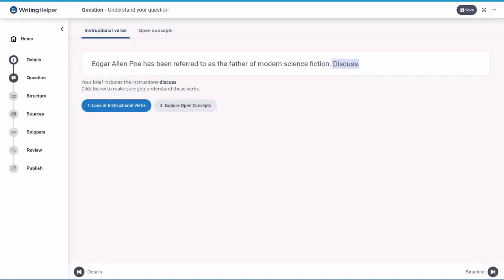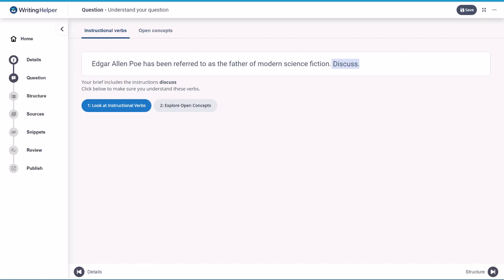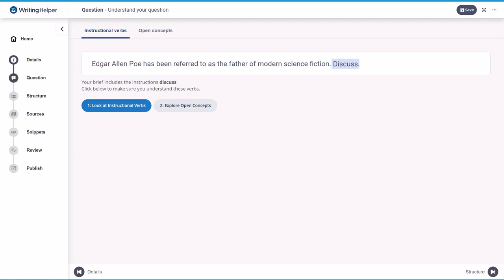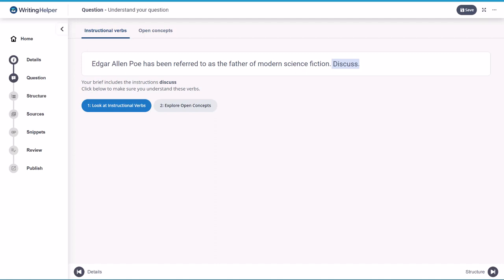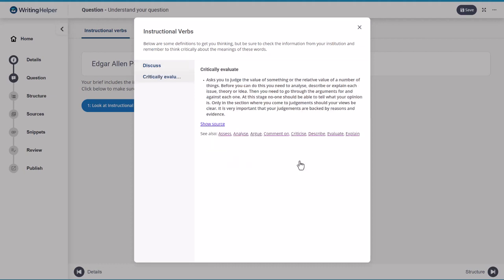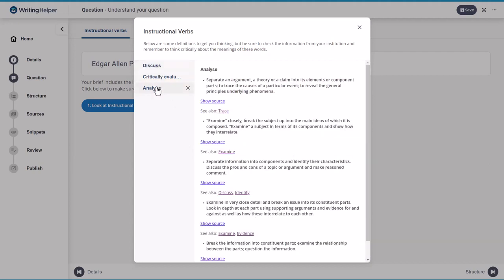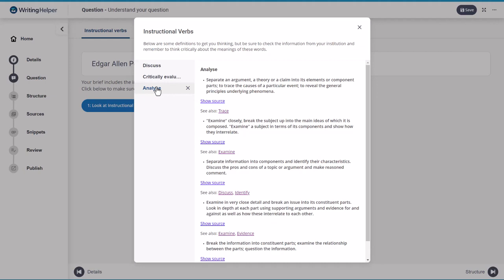Question Stage: The Instruction